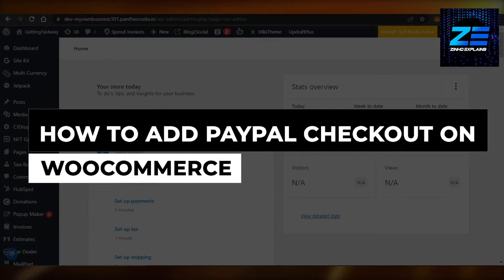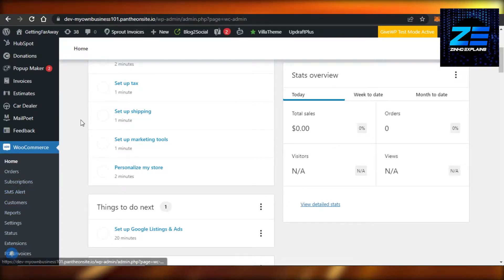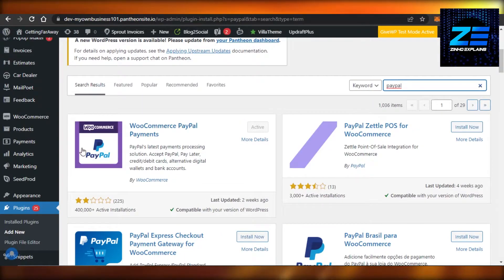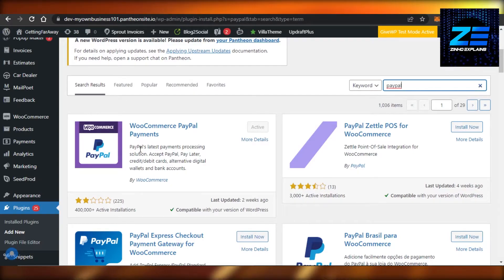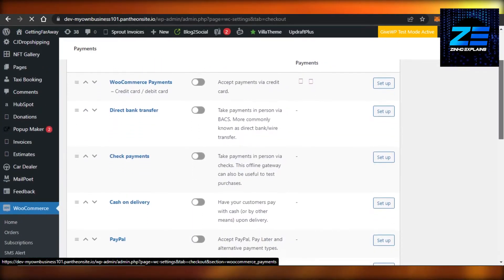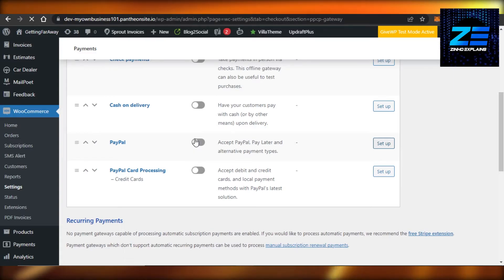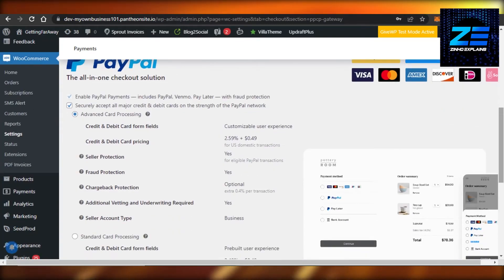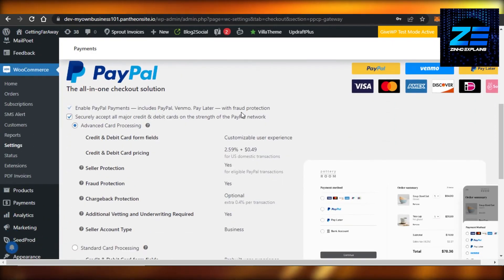How To Add PayPal Checkout In WooCommerce 2026 (EASY WAY)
In this video I show you how you can add Paypal Checkout in WooCommerce. This is super easy to do and only takes just a few minutes of your time.